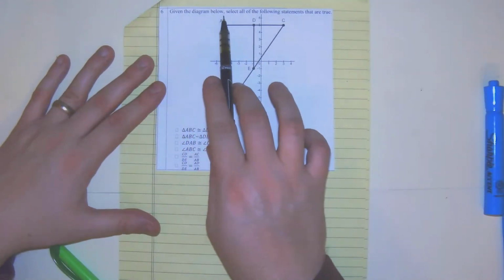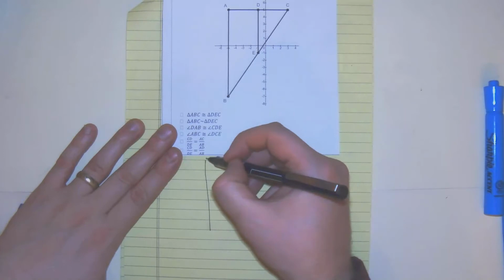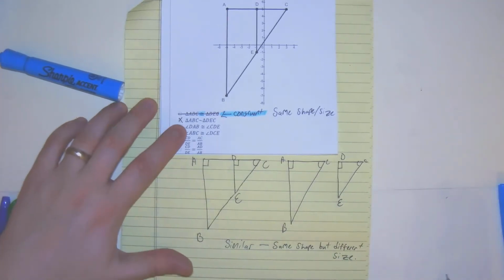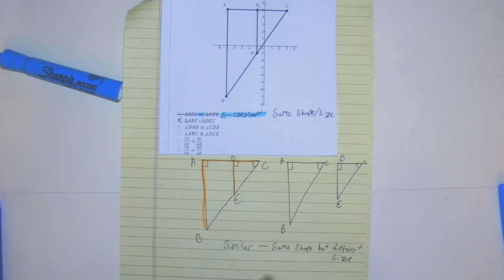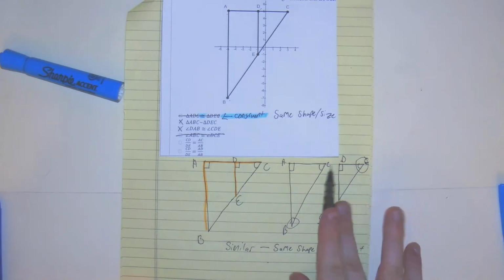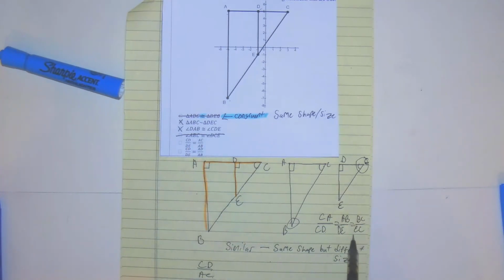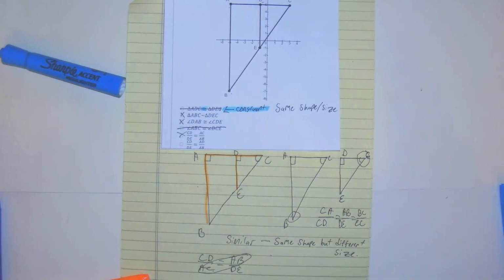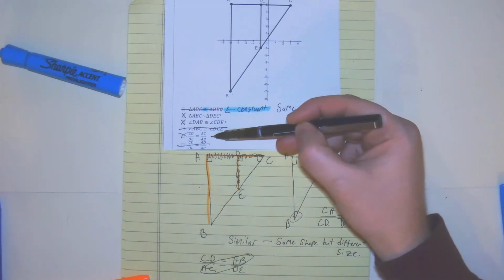GEOMETRY EOC Week1e #6